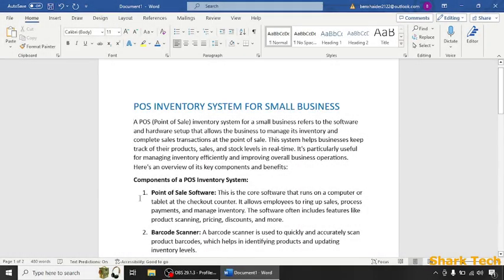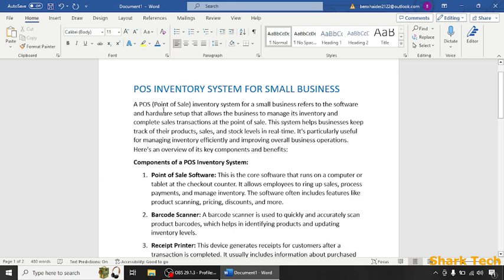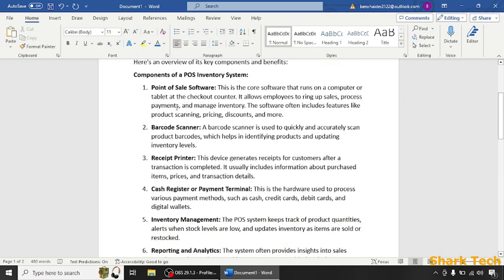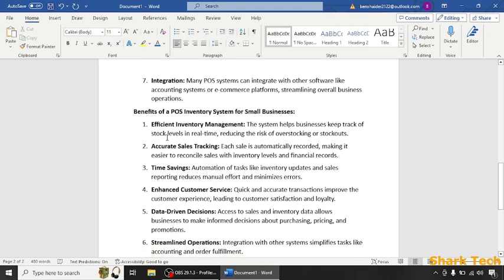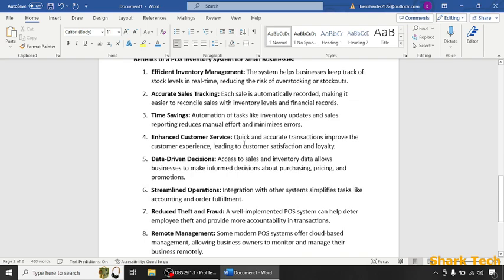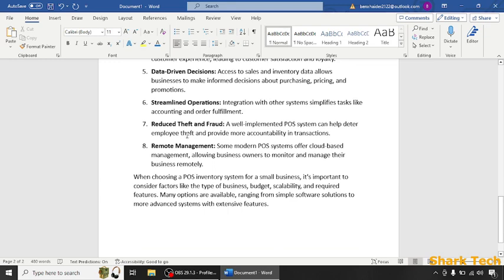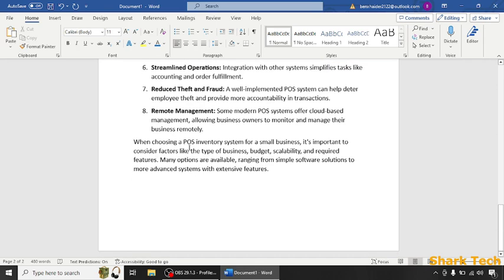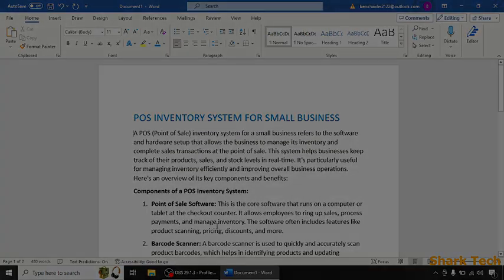What is pos inventory system for small business - Inventory System for Small Business (Easy Guide)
Solved: What is pos inventory system for small business - Inventory System for Small Business

Hi guys, In this video i will teach you What is pos inventory system for small business.

pos inventory system for small business
pos and inventory system for small business
inventory and pos software for small business